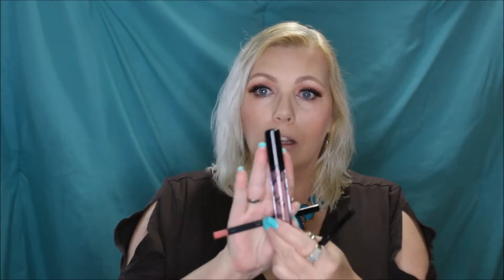TUTORIAL TUESDAY HOW TO STOP LIPSTICK FROM FEATHERING